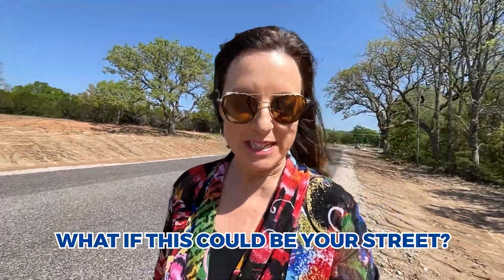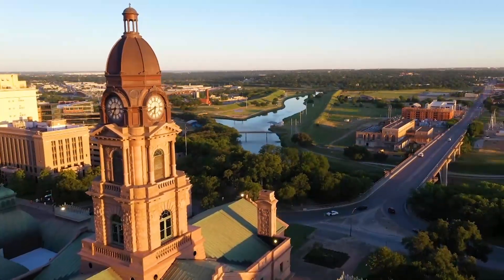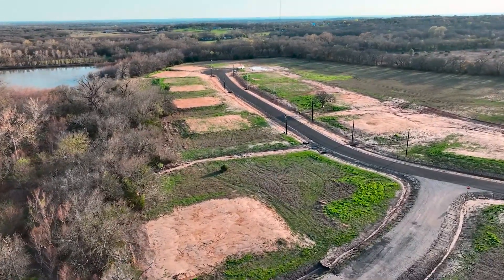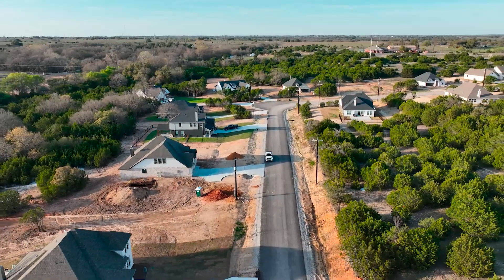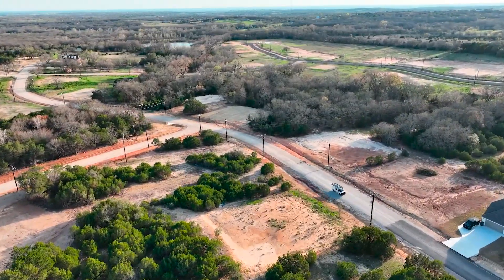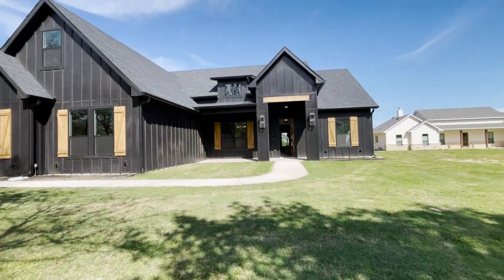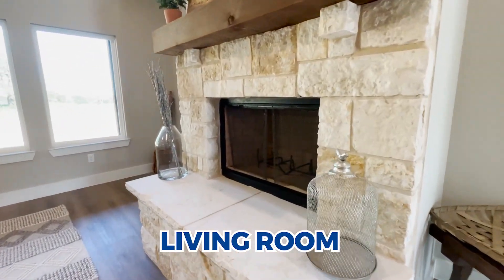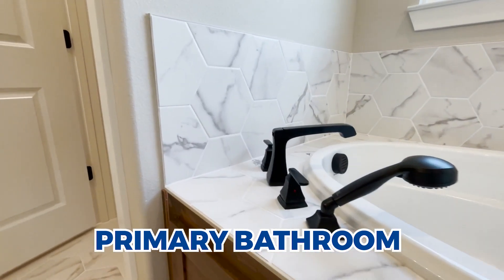Your Dream Home In Fort Worth Texas: Brand NEW Acreage Homes For Under $500K | Fort Worth TX Homes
Are you thinking about moving to Fort Worth Texas? Discover your dream home in Fort Worth Texas with my latest tour of brand new acreage homes for under $500k!
Imagine your life in a breathtaking home that meshes affordability with luxury, nestled on a generous two-acre lot. Well, it's not just a dream—you can actually own such a gem in Fort Worth TX! Join me, as I walk you through Freeman Ranch and Still Water Lake Estates, two stunning communities where you can plant your roots without breaking the bank.
In this video, we're not just talking about any homes—these are spacious, brand-new constructions that promise comfort, style, and the serene expanse of land you've always craved. Get a firsthand look at the exquisite designs by Trinity Classic Homes and see why living in Fort Worth Texas could be your next best decision.
Whether you're moving here or planning to invest in the bustling Dallas-Fort Worth area, these homes offer more than just a place to live—they offer a lifestyle upgrade and potential for instant equity. Don't miss out on the details about local amenities, including shops, schools, hospitals, and easy commuting routes that add convenience to the scenic tranquility of your new neighborhood.
Ready to make a move or simply curious about what's out there? Hit play and step into a world of affordable luxury in one of Texas's most charming cities!
Remember, Fort Worth TX homes like these are rare finds, so if you're interested, act fast and reach out for more information! See you in Fort Worth Texas!
I’d love to help you make a smooth move to Fort Worth Texas?!
00:00 - Intro to Your Dream Home in Fort Worth Texas: Brand New Acreage Homes for Under $500K
02:01 - Fort Worth Texas: Freeman Ranch Community
05:13 - Abbey Lane Model in Fort Worth Texas - Trinity Classic Homes
07:48 - Stillwater Lake Estate in Fort Worth Texas - Trinity Classic Homes
10:11 - Fort Worth Texas Traffic Tips
21:00 - Wrap Up to Your Dream Home in Fort Worth Texas: Brand New Acreage Homes for Under $500K
🤔Thinking of Fort Worth Texas?
📅Free Real Estate Consultation (Zoom Call)
This channel is all about living in Fort Worth TX, moving to Dallas Fort Worth Texas, and relocating to Dallas Texas.

If you want to know everything about living in Dallas Fort Worth and the surrounding areas then subscribe▶ and tap the bell🛎 for notifications on Fort Worth Homes and be the first to know about the current market in Dallas Fort Worth Texas.😁

We get calls and emails everyday from people just like you, looking for help in making their move to Fort Worth TX and we absolutely love it.😍 Whether you are moving in 7 days or 70 days, give us a call☎, shoot us a text📝, or send us an email📨 so we can help you make a smooth move to Texas.